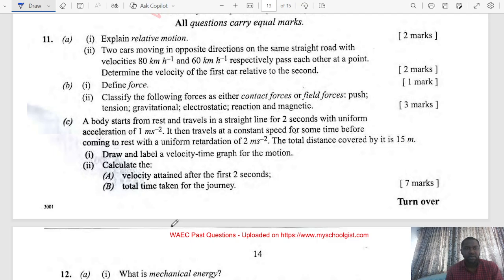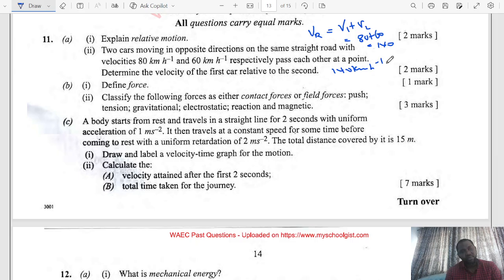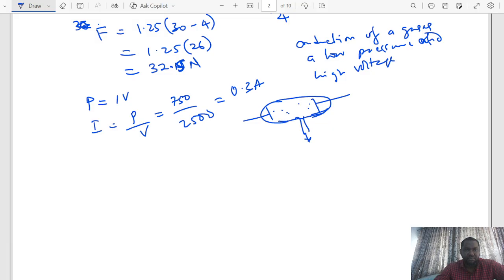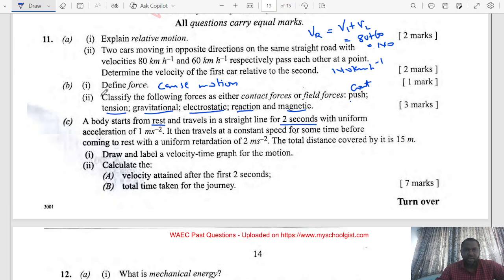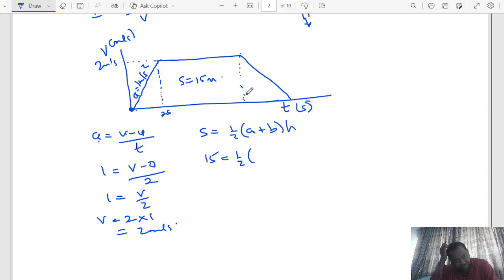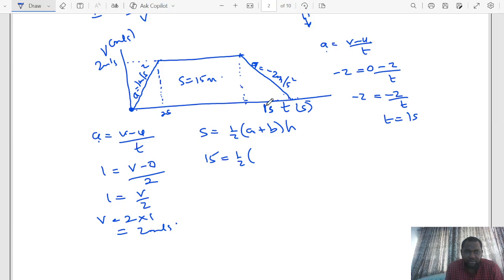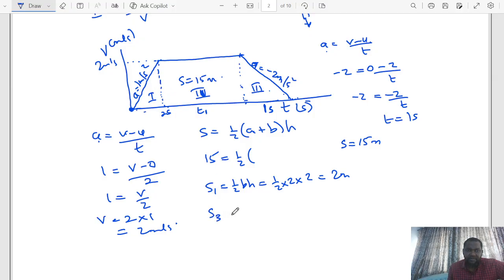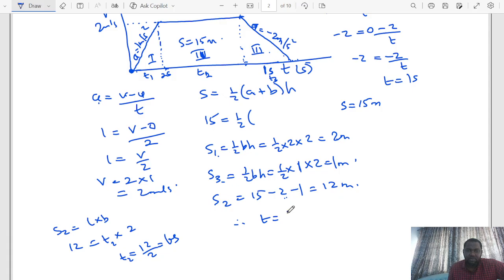waec physics theory 2011 No 11